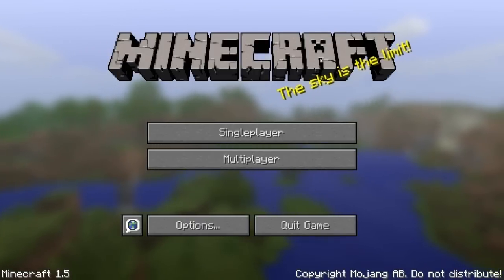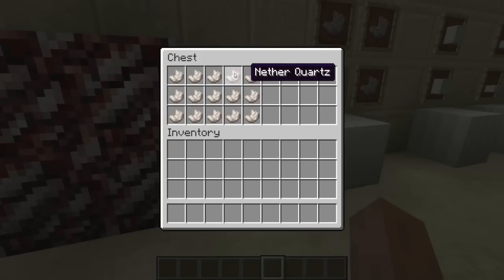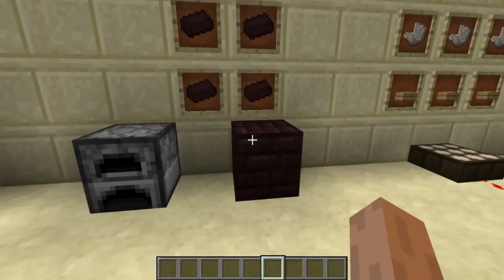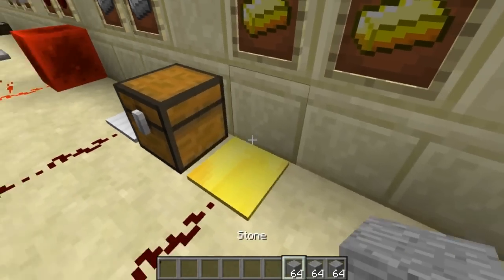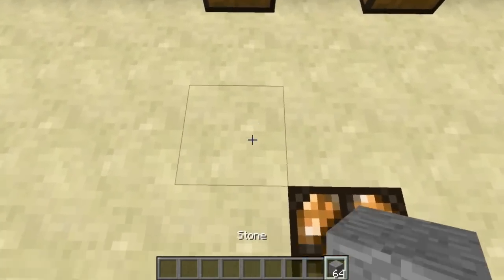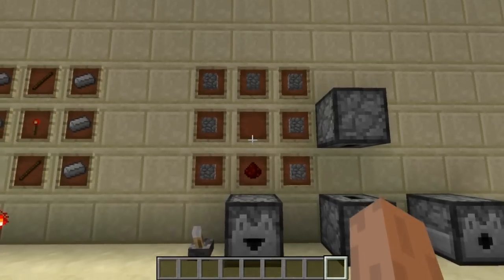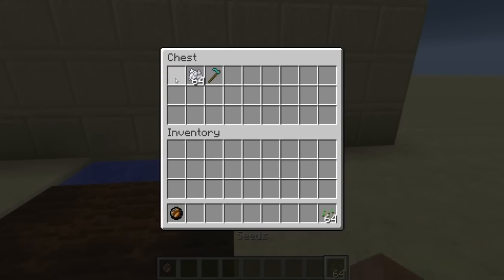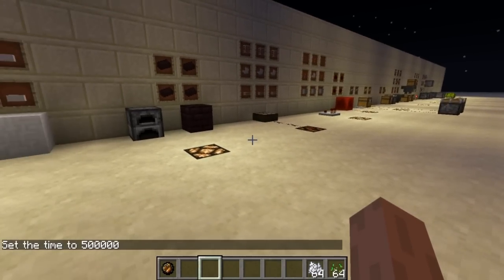Minecraft 1.5 Official Release!